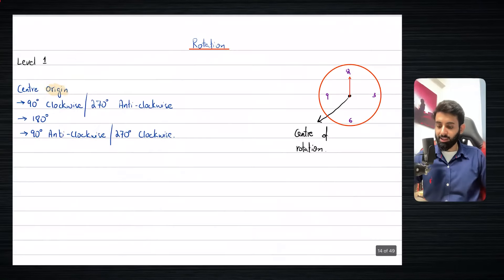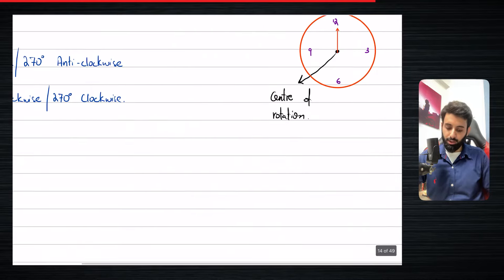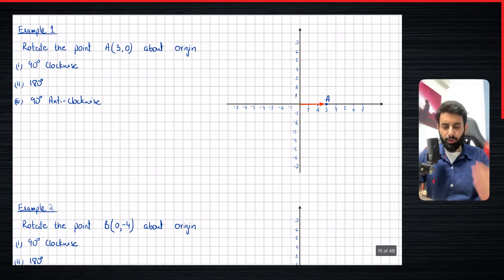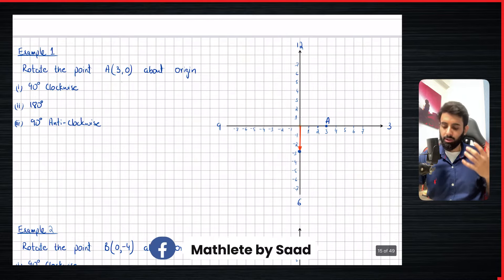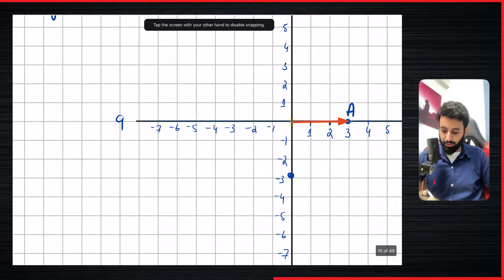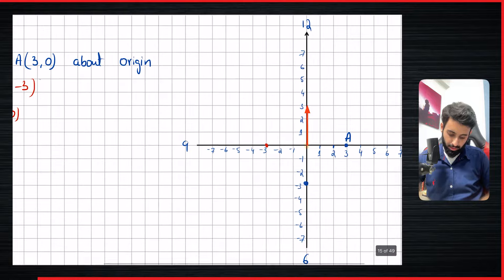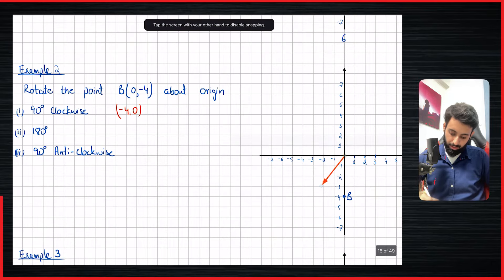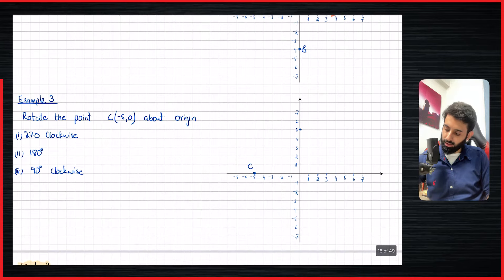O level/IGCSE Maths - Transformation: #6 Rotation Level 1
Transformation: 6 Rotation Level 1 - O levels / IGSCE Maths

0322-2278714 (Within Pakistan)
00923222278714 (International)